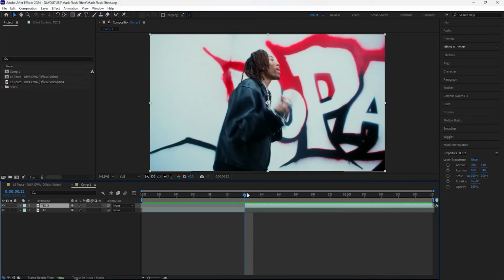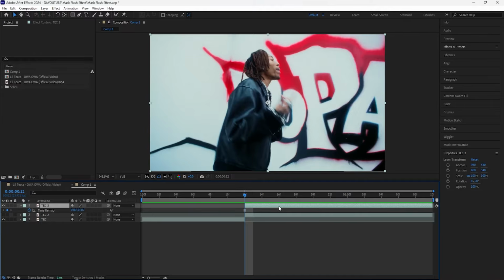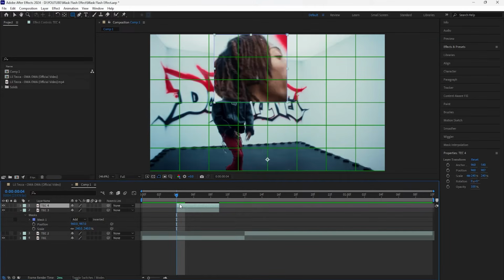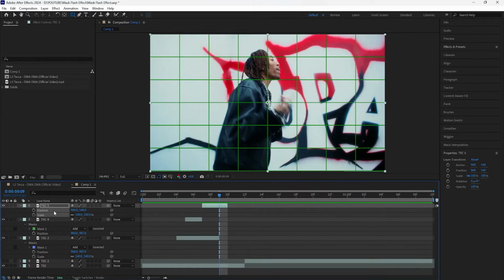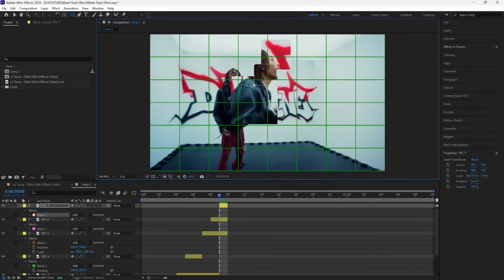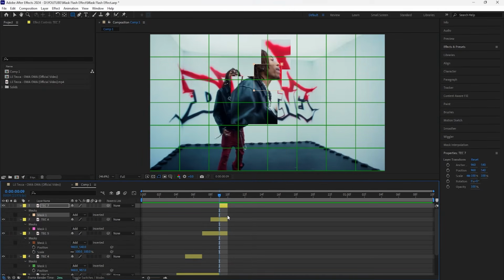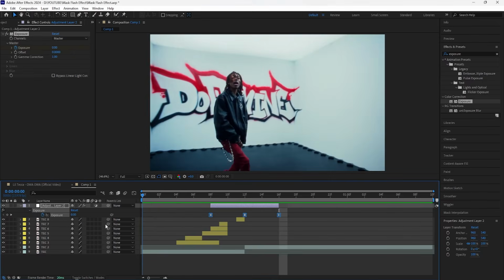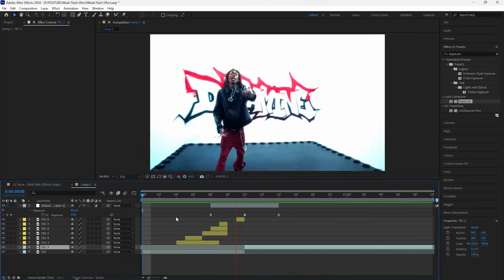MASK Flash Effect in After Effects (Tutorial)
In this video, I will be going over how to create a mask flash effect.